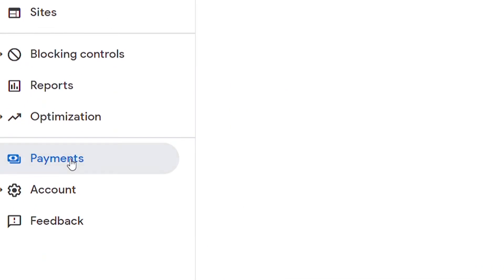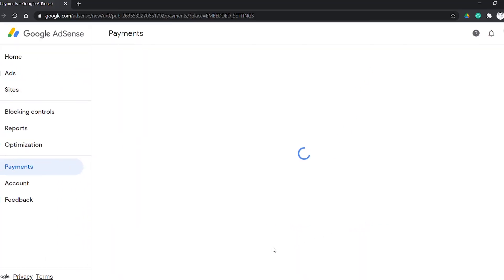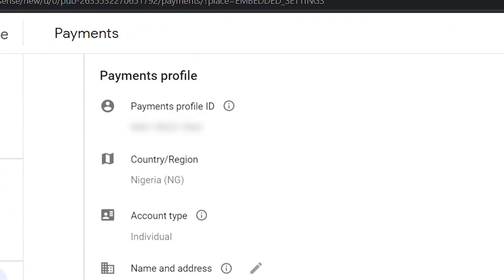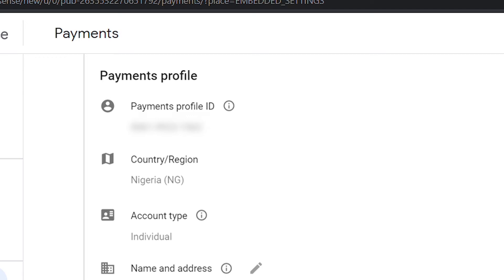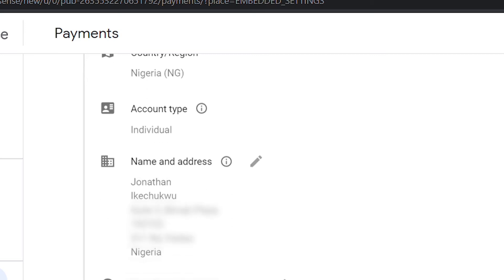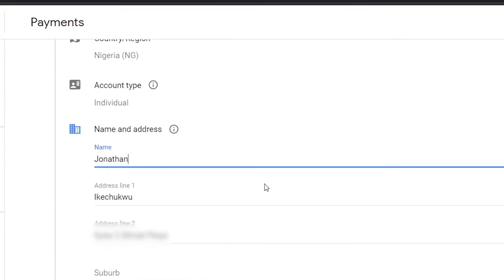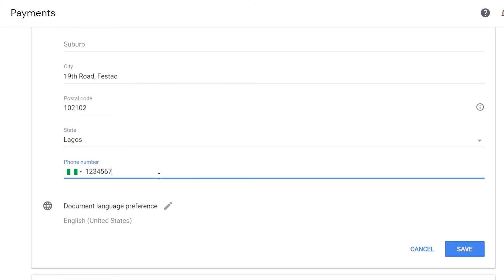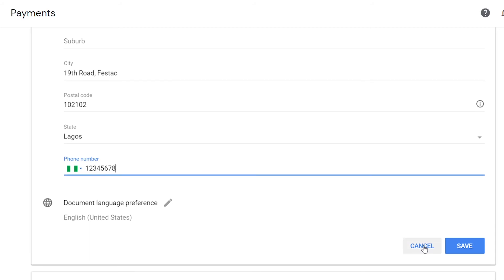How to Change Your Address in AdSense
How to change your name and contact address in AdSense.

If your address is an issue for not receiving your AdSense PIN or the address in your AdSense account does not correspond with the one in your means of identification. This video shows how you can make changes to your address in AdSense.